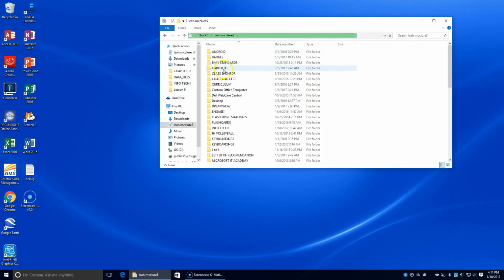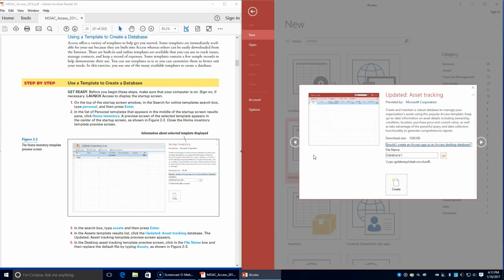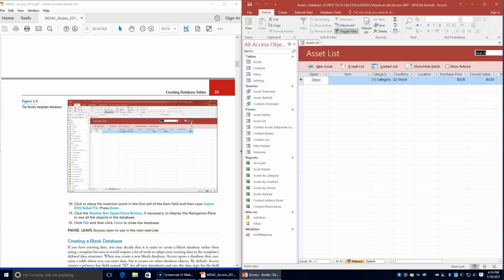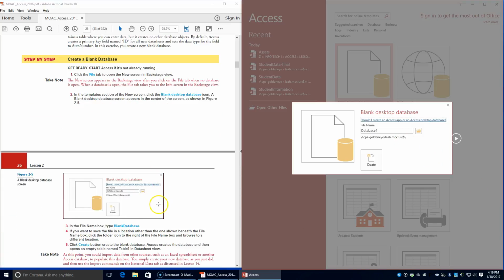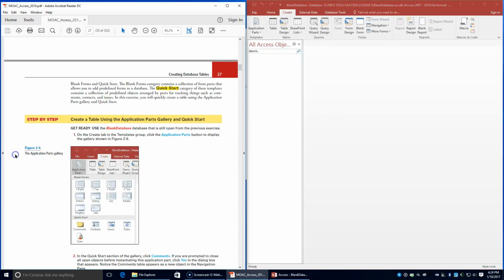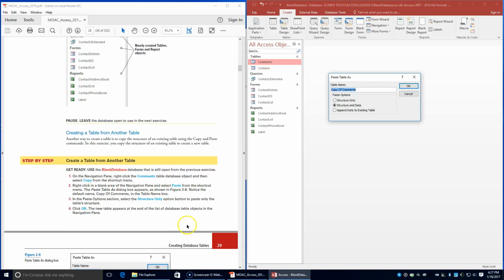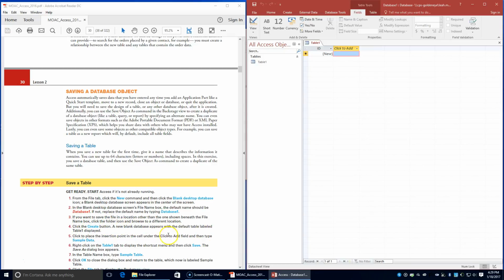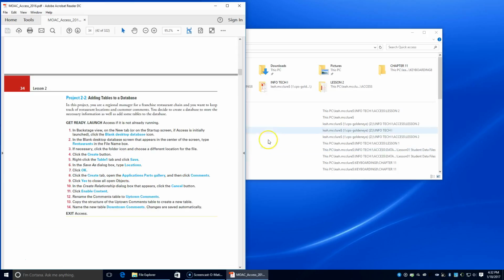Access Lesson 2